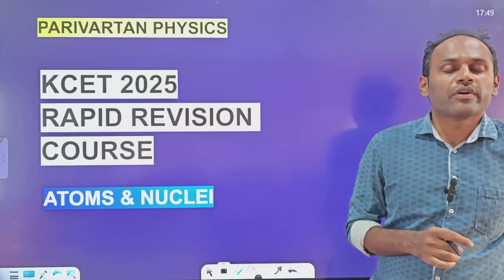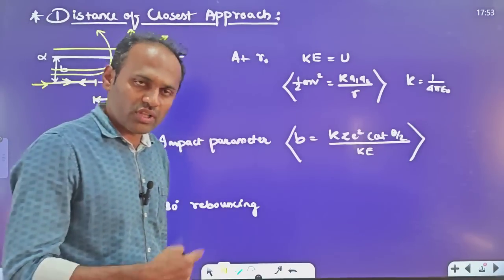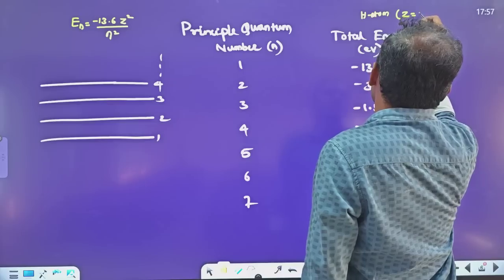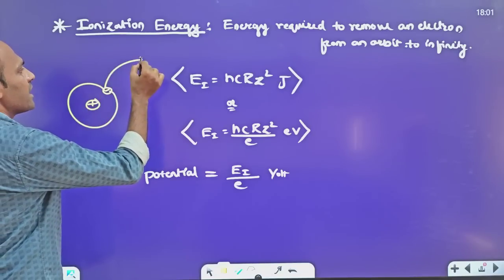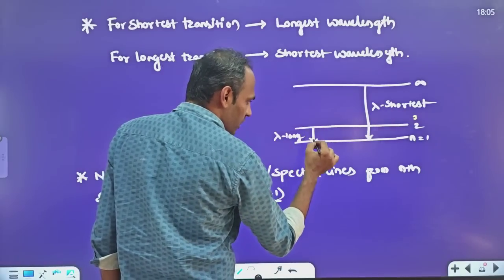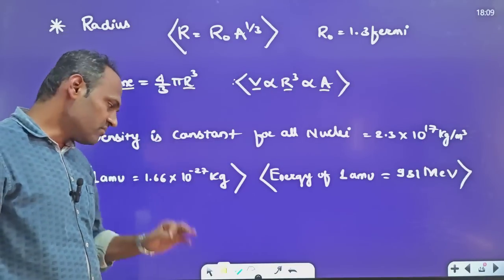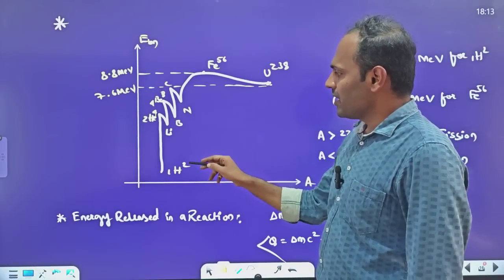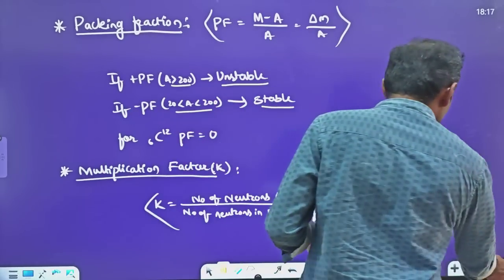KCET 2025 ATOMS AND NUCLEI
In this Video you will learn Concepts shortcuts and formulas from Atoms and Nuclei.